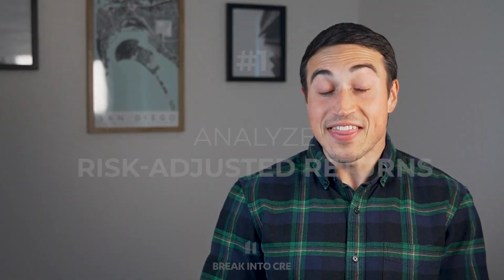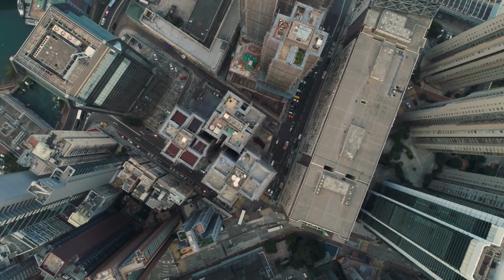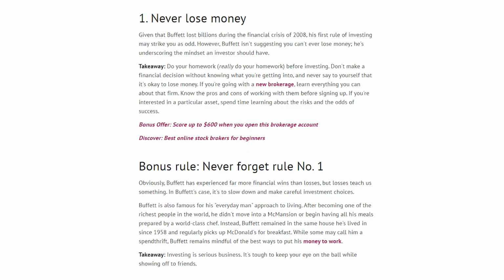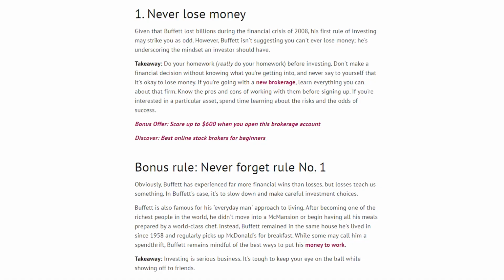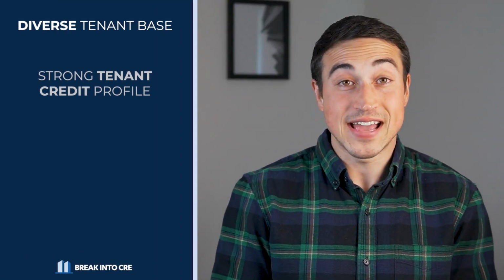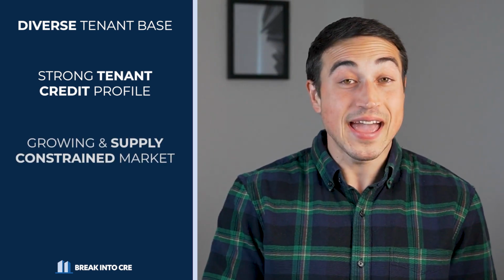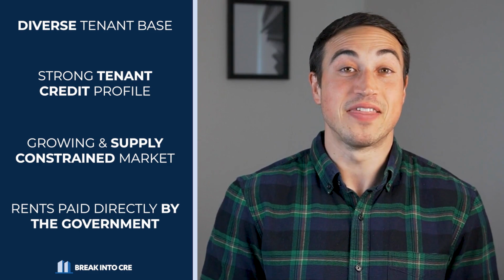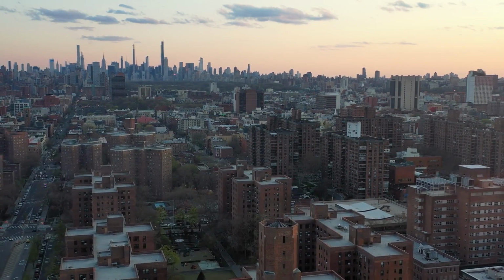What a "Good" Real Estate Deal ACTUALLY Looks Like [With Examples]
What a "Good" Real Estate Deal ACTUALLY Looks Like // Classifying a real estate deal as “good” doesn’t really mean much of anything, and most people that are new to this industry don’t really know how to evaluate a deal.

Most real estate firms will underwrite 50 to 100 deals or more for every one deal they acquire, which means that (by default), there are going to be a lot of properties that don’t make the cut.

And if you want to be successful in this industry, whether that’s in an analyst or associate role working for an established company or just when analyzing your own deals to add to your personal investment portfolio, you need to be able to sift through opportunities quickly to make offers and tie up deals (before your competition).

So to help you get a general sense of some big things to look for when analyzing real estate deals and trying to find profitable investment opportunities, in this week's video, we'll walk through three of the most common ways that real estate investors identify value, and some examples of how each of these things tend to play out in practice.

🕒 Timestamps 🕒
0:00 Introduction
1:23 Favorable Risk-Adjusted Returns
4:02 Embedded Value and "Low-Hanging Fruit"
6:54 Downside Protection
8:55 Learn How To Analyze Real Estate Deals